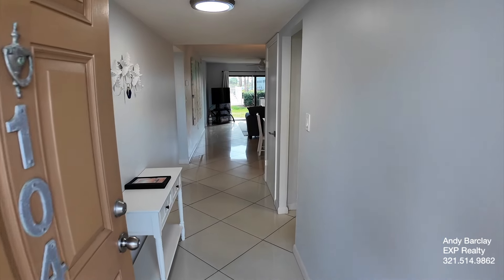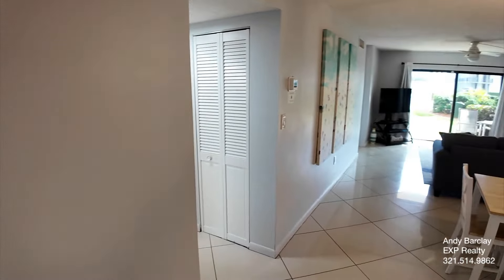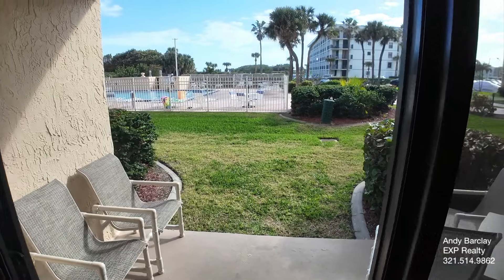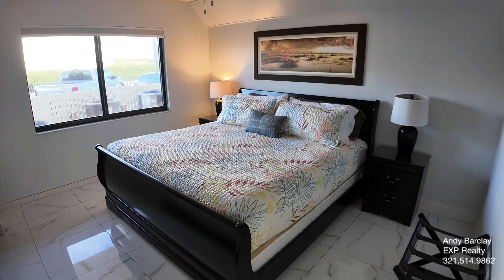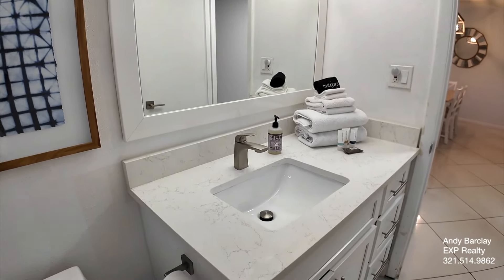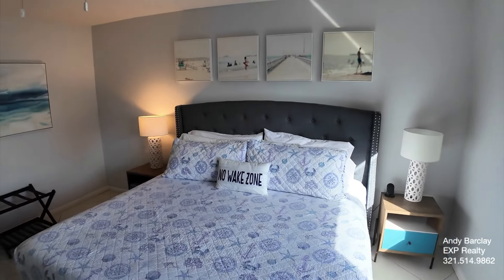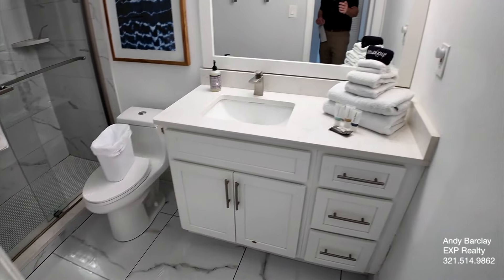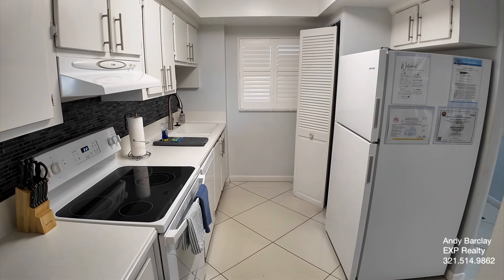7520 Ridgewood Avenue #104 | Video Tour | Canaveral Towers | Cape Canaveral, FL 32920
7520 Ridgewood Avenue #104 | Video Tour | Canaveral Towers | Cape Canaveral, FL 32920

7520 Ridgewood Avenue #104 | Video Tour | Canaveral Towers | Cape Canaveral, FL 32920

Investor's Dream: Turnkey WEEKLY rental in a highly-rated top online bnb hotspot! Experience oceanfront resort living with this fully-furnished, 2-bed, 2-bath gem, boasting fresh tile flooring and chic bathroom updates. Amenities? In-unit washer & dryer and a premier parking spot for starters. Situated on the sought-after ground floor, step directly into a heated community pool and private beach access. Canaveral Towers offers on-site management and a dedicated rental office. Dive into community perks: an inviting pool, fun putting green, shuffleboard, and direct beach access. Your guests are set for a premium stay, positioned near top-tier restaurants, tourist attractions, shopping, Port Canaveral, and just an hour from Disney. Own, relish, and profit from this coastal turnkey jewel!

If you prefer, you can learn more about it

Whether you're buying, selling, or just looking for your future dream home, we're always happy to help you with all of your real estate needs. We specialize in single-family homes and condos as well as short sales and foreclosures, and we make use of the latest technology, which is a huge benefit to our clients. Above all, we take pride in our quality of service and commitment to our clients.

Choose two names you can trust: The Barclay Group and EXP Realty.